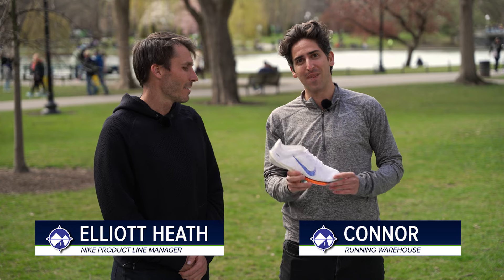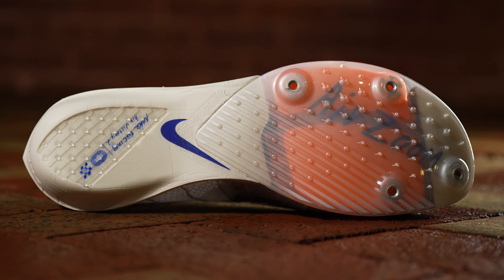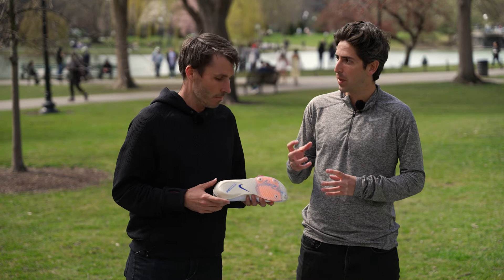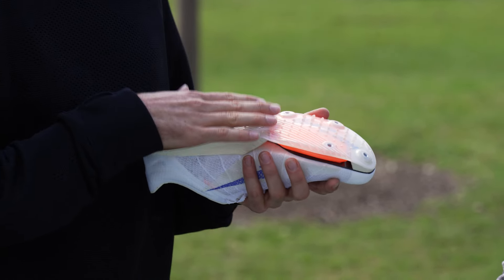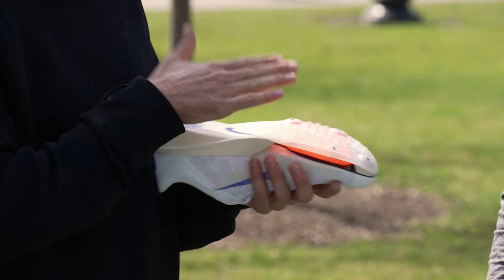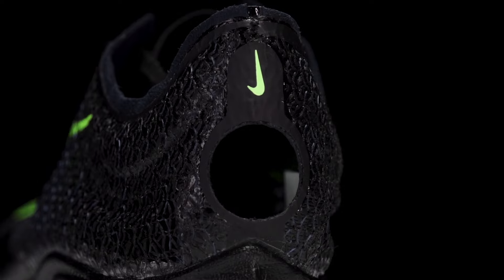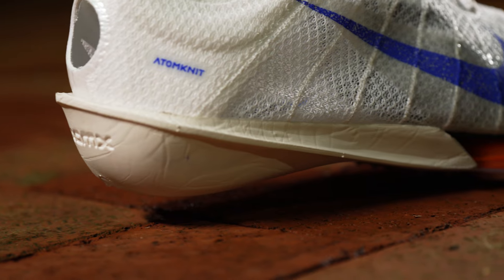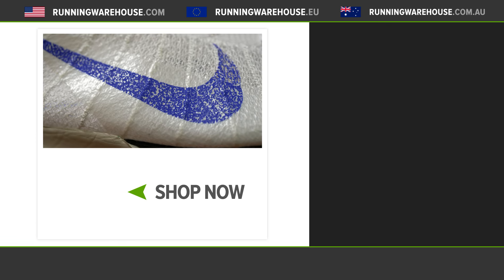Nike Air Zoom Victory 2 | A Full System Of Speed Built For Mid-Distance Performance!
The Nike Air Zoom Victory 2 returns in 2024 and delivers a fine tuned and aggressive mid distance option for runners seeking optimal performance in the 800m and Mile. Built with a more stable platform, a lighter weight design, and increased energy return, the Nike Air Zoom Victory 2 has everything you need to set your next PR!

The Nike Air Zoom Victory 2 will be available in very limited quantities on May 1 at Running Warehouse!